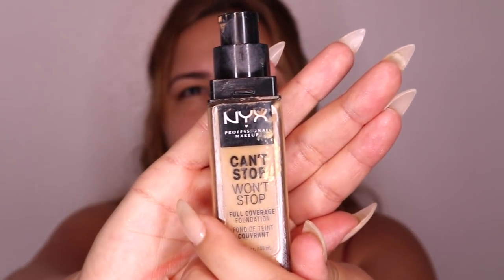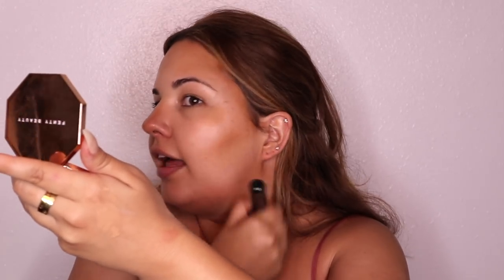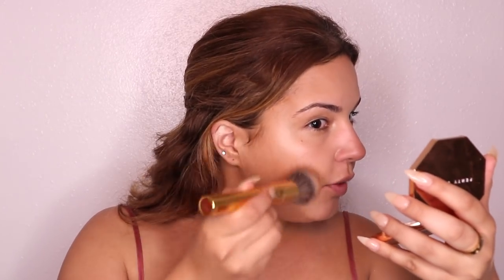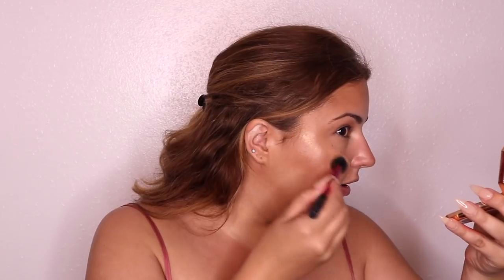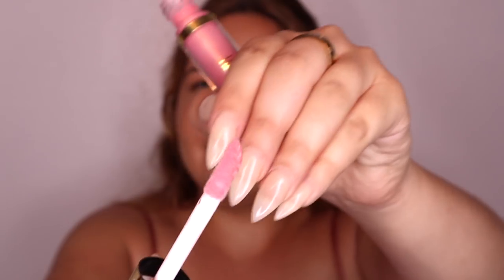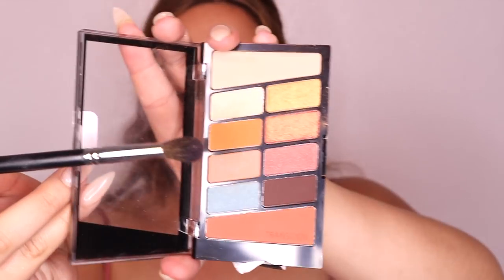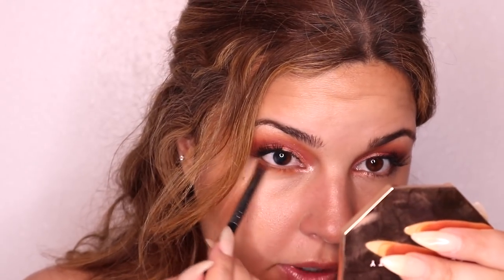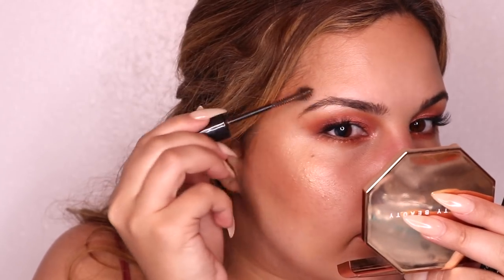Let's Talk About...DRUGSTORE MAKEUP | Go To Spring '19 Makeup Look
Hello! SO happy to have filmed this video! I used to not be super into drugstore makeup, but these products are my absolute favorite! I hope that you enjoy this look. I there are any products that you'd like to see from me, please let me know :D

EYES
Wet & Wild Eye Shadow Palette in Not Your Average Peach
Ardelle Lashes

LIPS
LA Girl Lip Liner
Milani Lip Liner in Luminoso